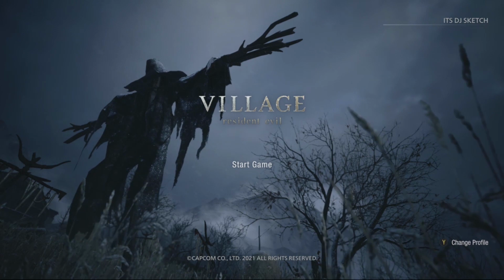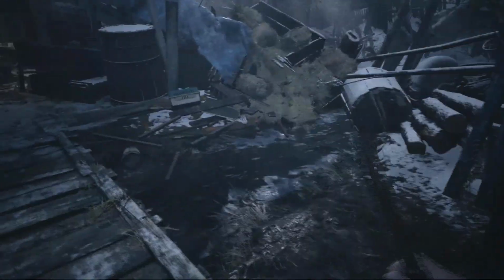Resident Evil Village (Xbox One/Series X) | Sketch Review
On todays episode we're taking a look at the newest entry in the Resident Evil Franchise, Village.